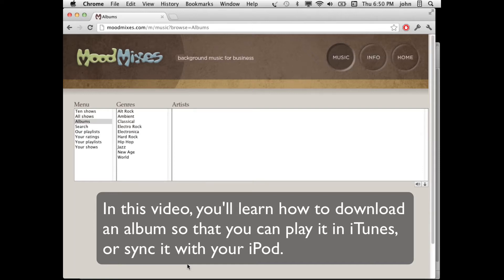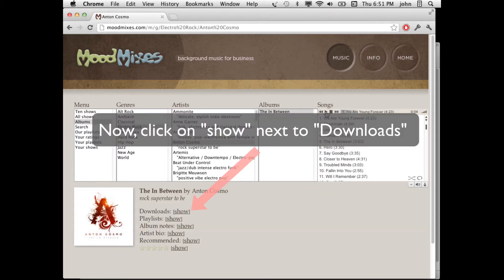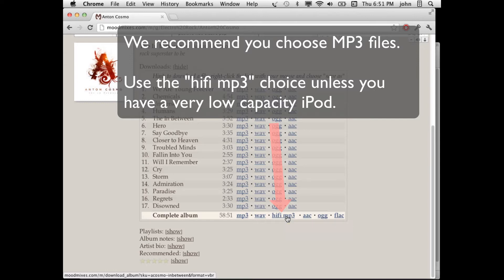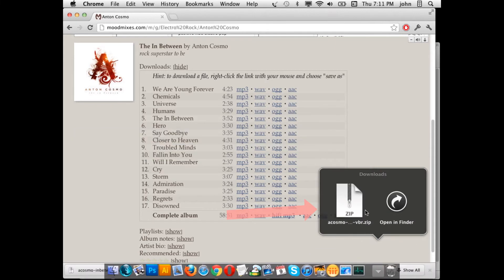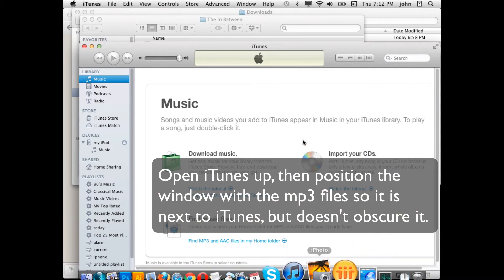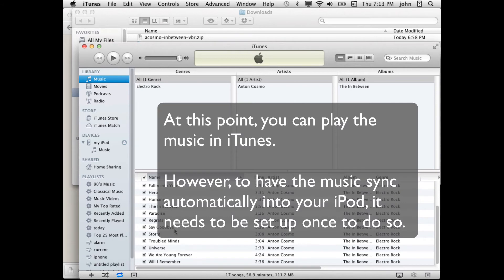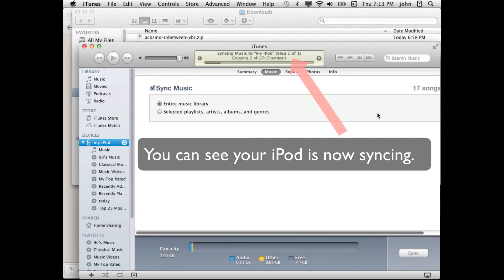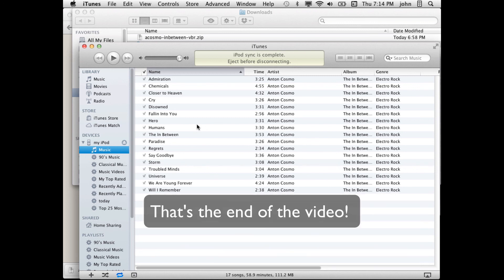How to download an album into iTunes and your iPod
This video will show you how to download an album from MoodMixes, add it to iTunes, and then sync it to your iPod.